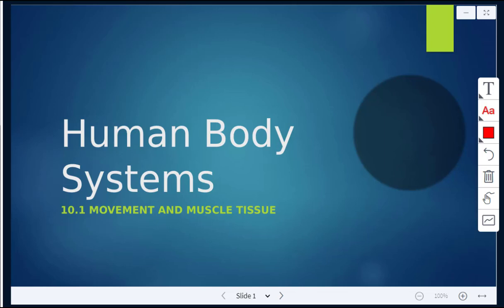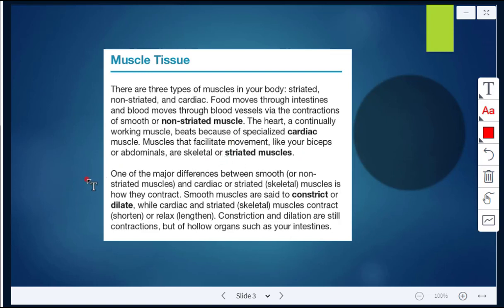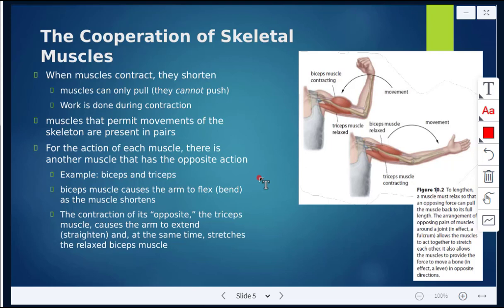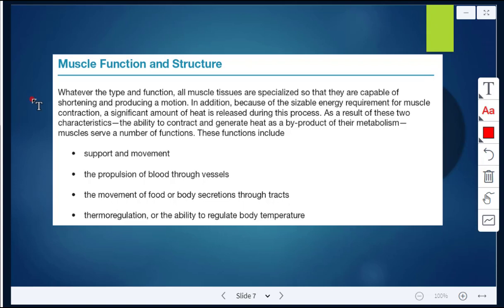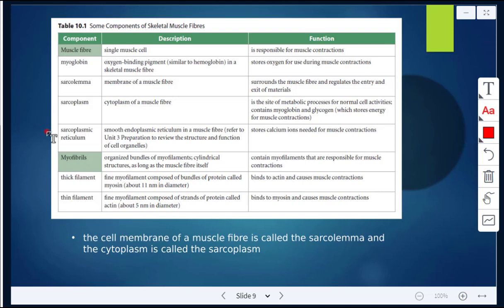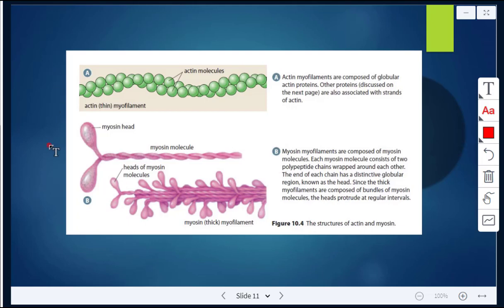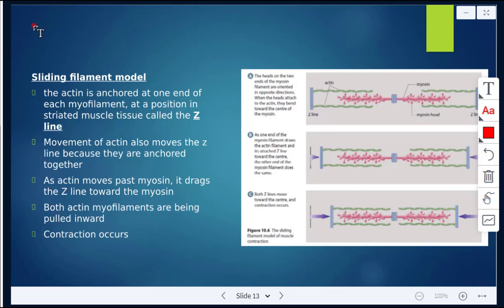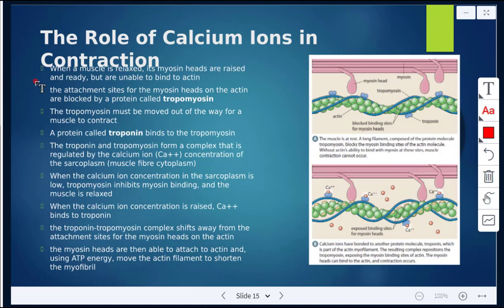10.1 Part 1